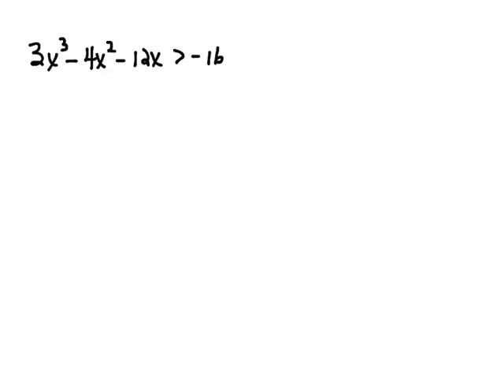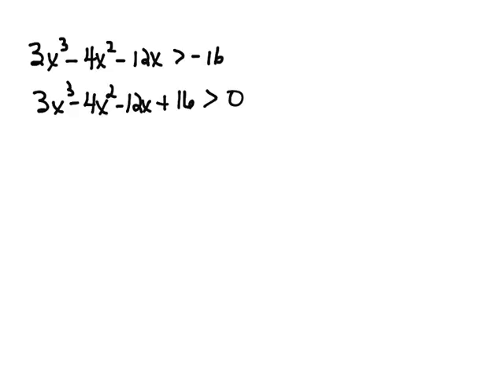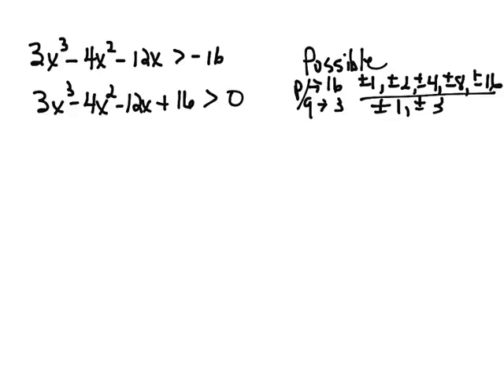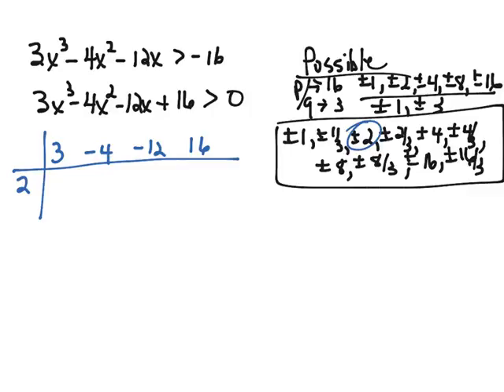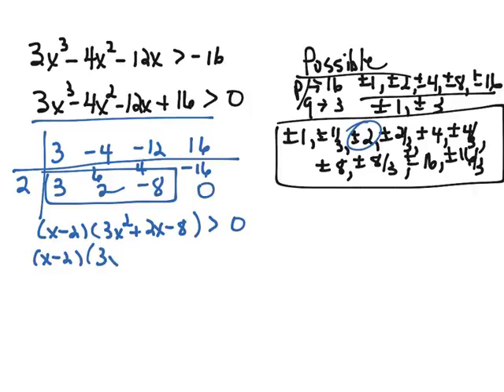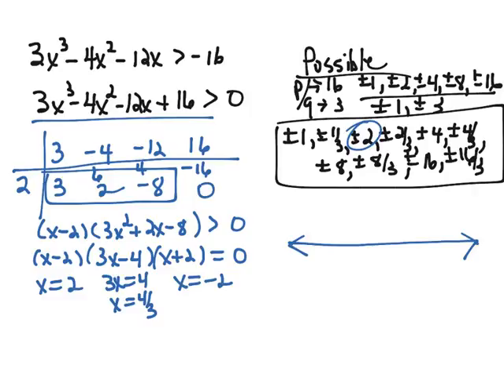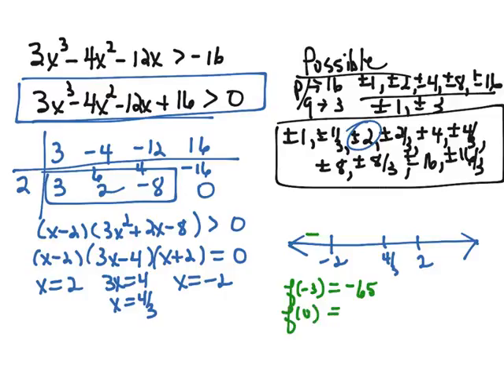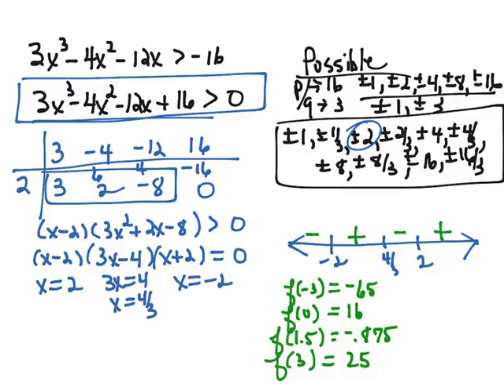Ls2.5 Video 2: Polynomial Inequalities 2